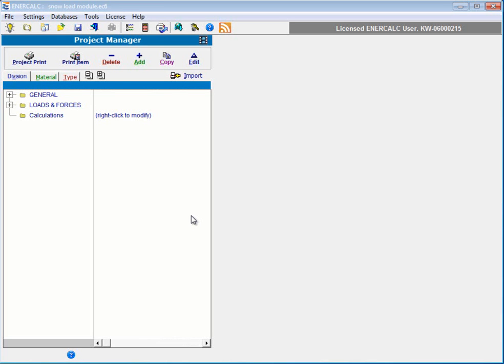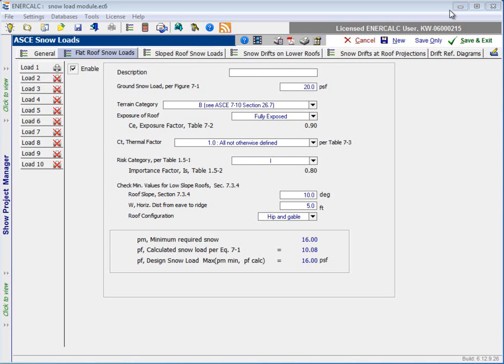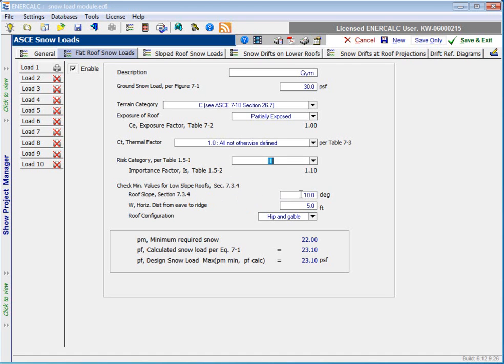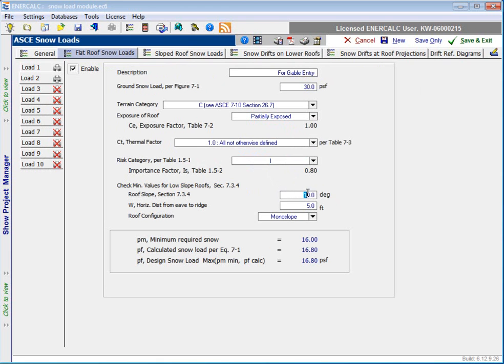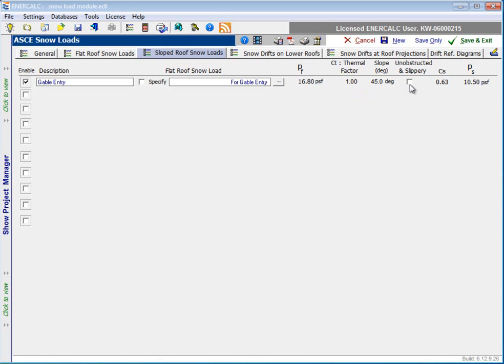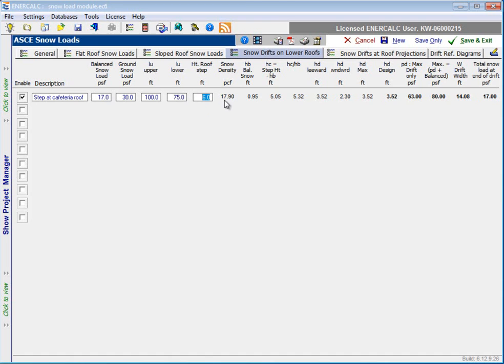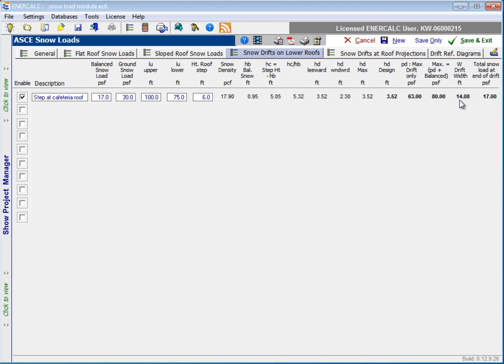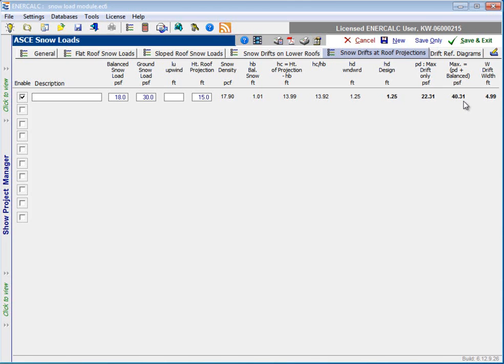SEL : Snow Load Calculator per ASCE 7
Presents how to use the Snow Loads calculator in the LOADS & FORCES section of the Project Manager to calculate loadings from various roof configurations and user specified loading conditions.